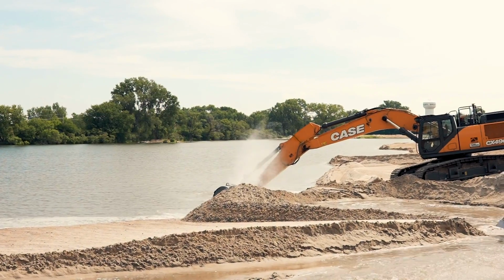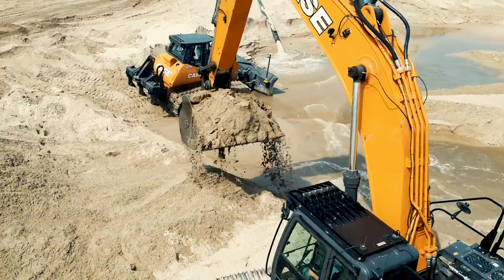North America: CASE LIVE: Lowering Equipment Total Cost of Ownership (TCO)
There are many tactics/practices — some large, some small — that impact the moving line between expense and profitability every day as it relates to owning construction equipment. In the latest CASE Earthmover webcast, we look at 12 such factors that can put you on the winning side of the total cost of ownership equation.